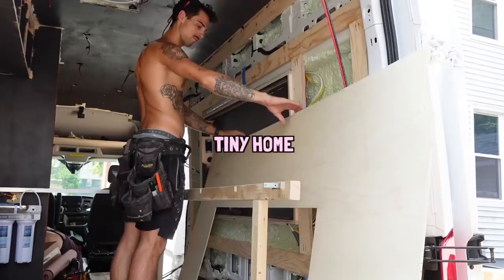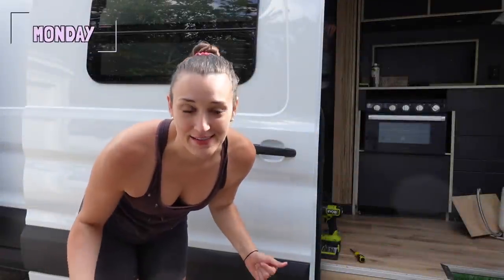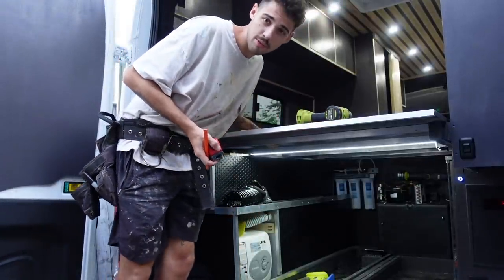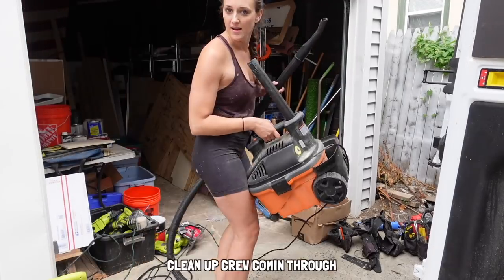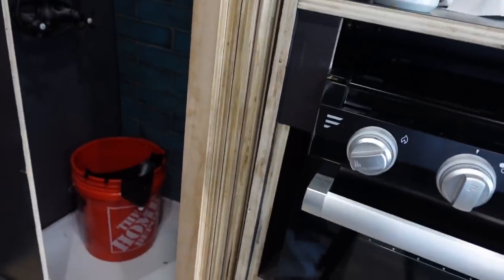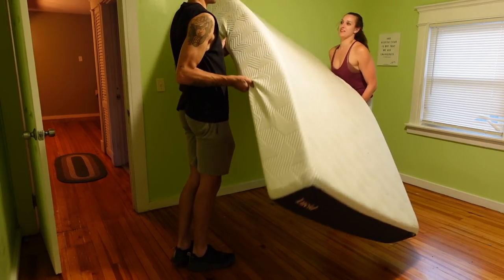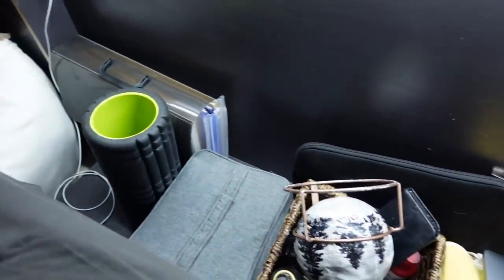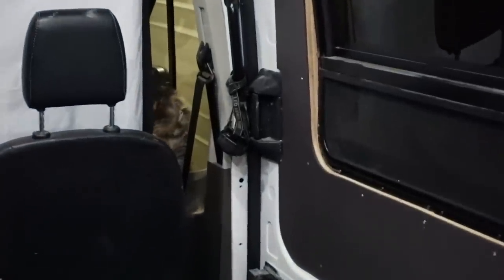Moving Everything We Own Into This VAN!!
To find out more about staying secure on the web